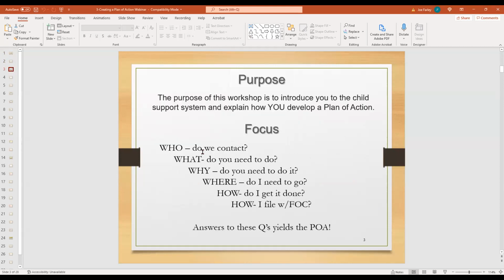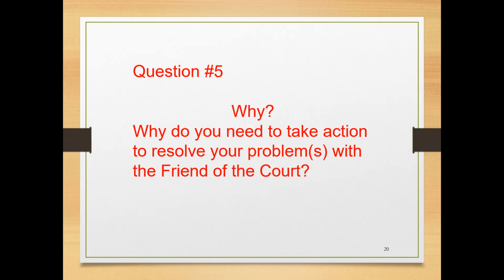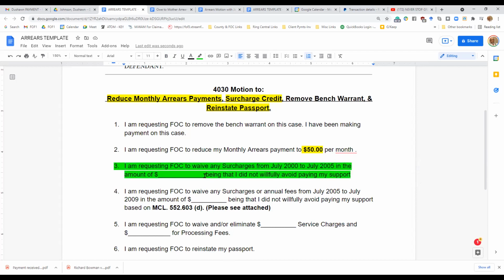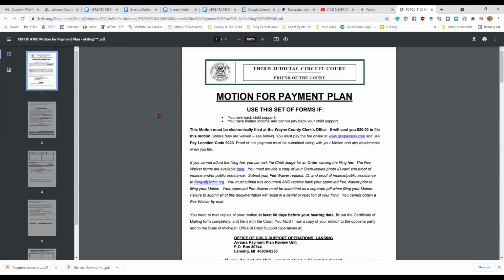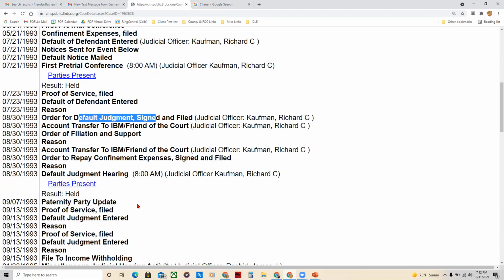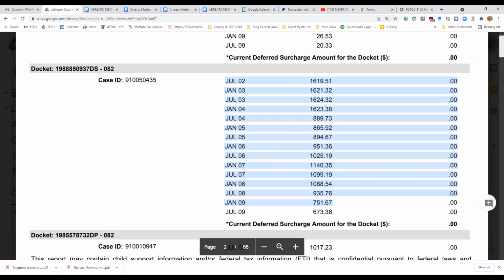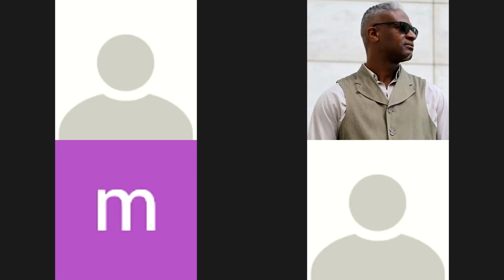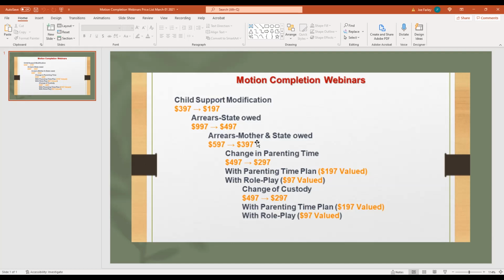FOF CREATING A PLAN OF ACTION (POA) Webinar with Coach Joe Farley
Creating a Plan of Action (POA) Webinar:
The purpose of this workshop is to introduce you to the child support system and explain how YOU create a Plan of Action.
Our Focus will be the following:
1. WHO - do you contact?
2. WHAT - do you need to do?
3. WHY - do you need to do it?
4. WHERE – do I need to go?
5. HOW - do I get it done?
6. HOW- I file w/FOC?
Therefore, you will have all the information needed to complete your type of motion.
So be on time! Be ready to work! So, you can have a life too!
Remember, we are Friends of Fathers, "Where we are Strengthening Men and Empowering Fathers"